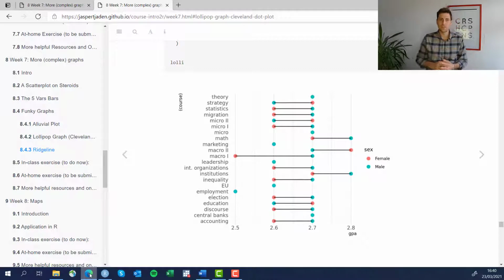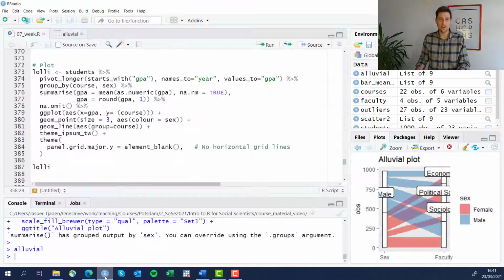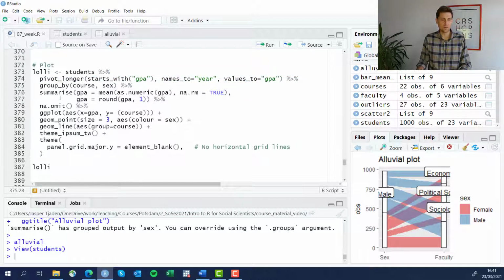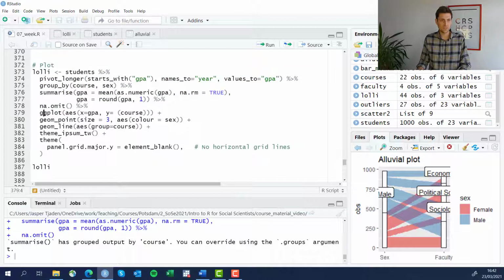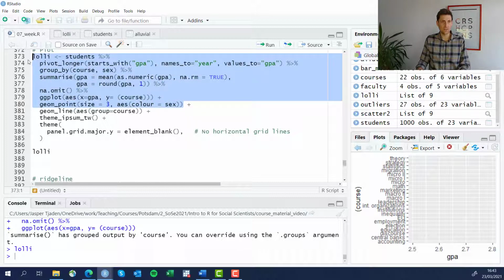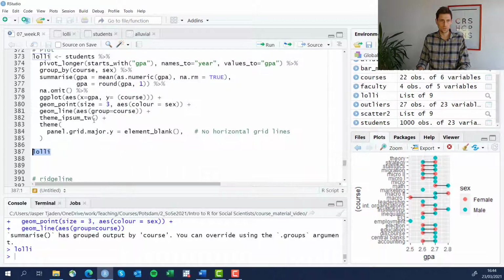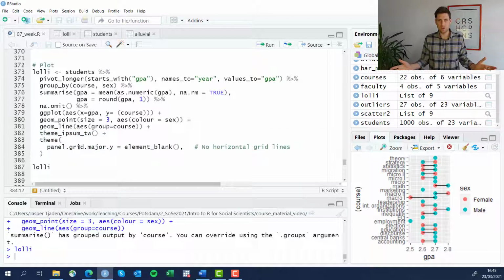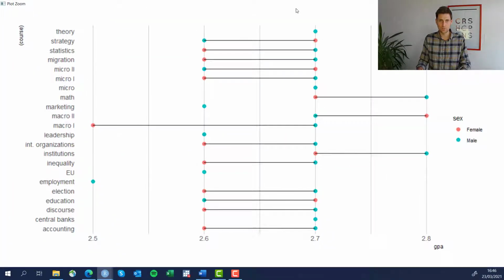Week 8: Funky Graphs II - Lollipop Plot